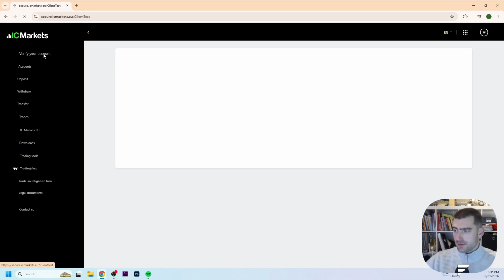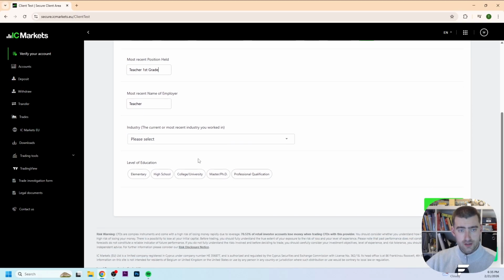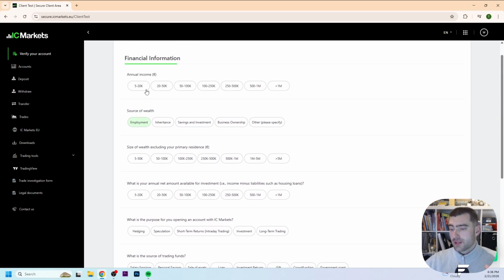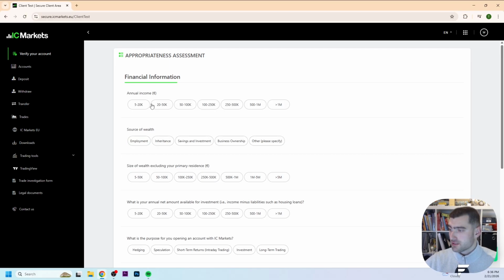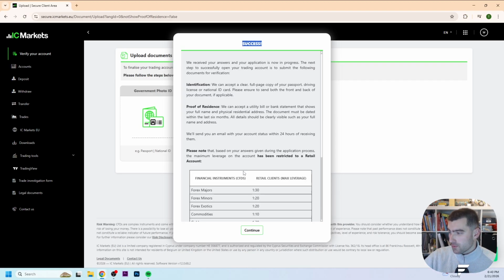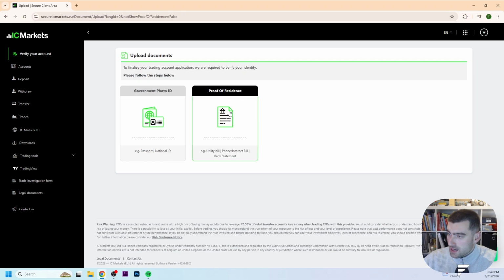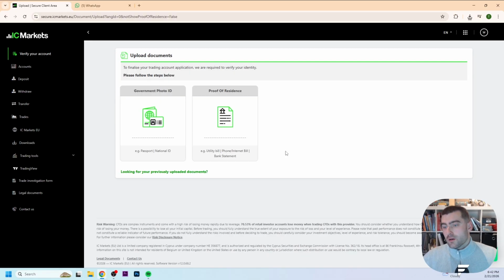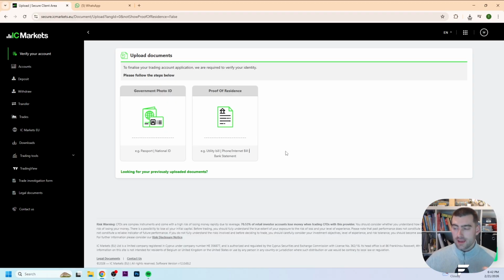How to VERIFY ACCOUNT on IC Markets (Easy Guide 2026)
How to VERIFY ACCOUNT on IC Markets – Step by Step – in this beginner-friendly guide, you’ll learn exactly how to verify your IC Markets account to start trading without restrictions. This tutorial explains how to upload identity documents, provide proof of address, complete the KYC process, and confirm verification with IC Markets support. Perfect for beginners and active traders who want a smooth, step-by-step method to fully verify their IC Markets account in 2026.